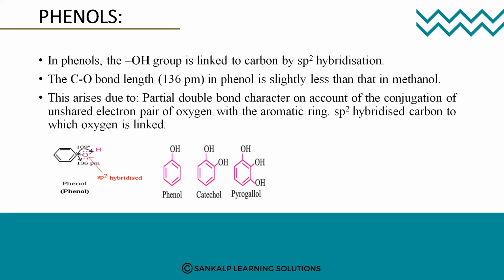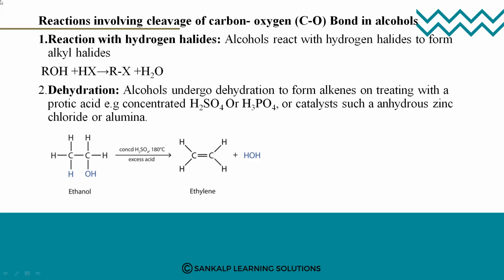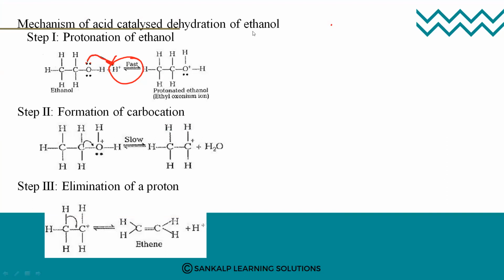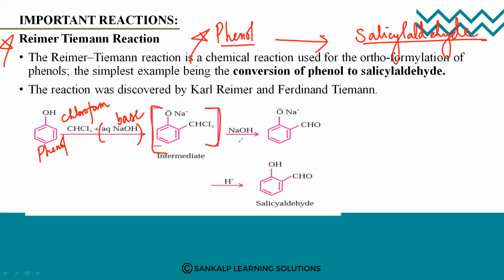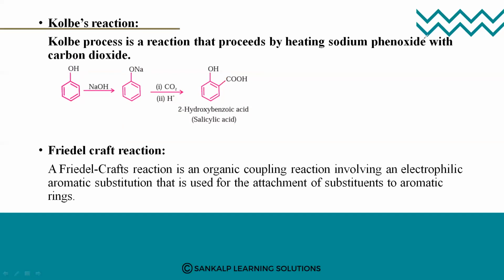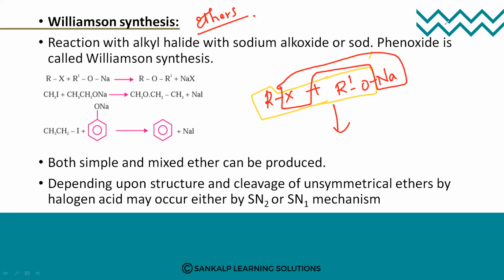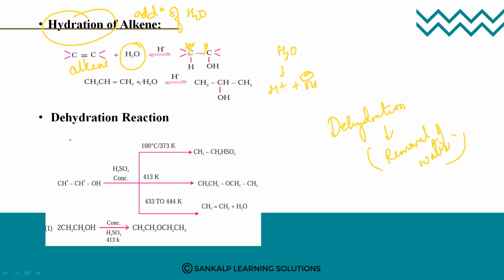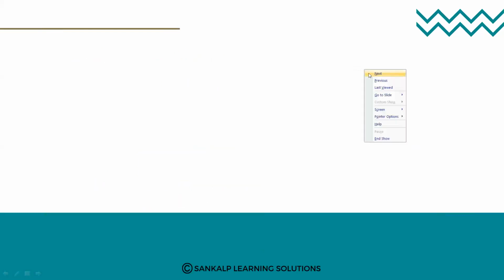ALCOHOL PHENOLS AND ETHERS - Part 3 Synopsis